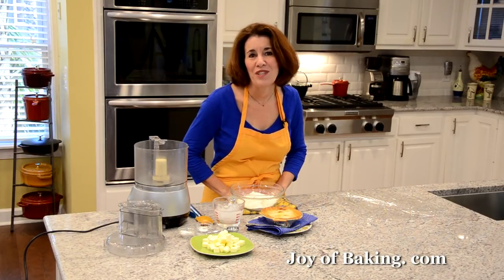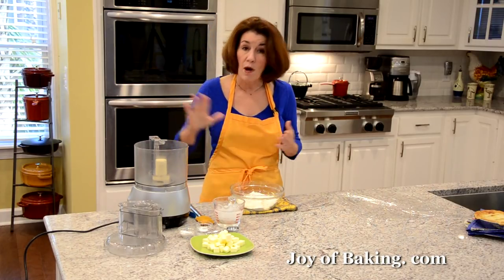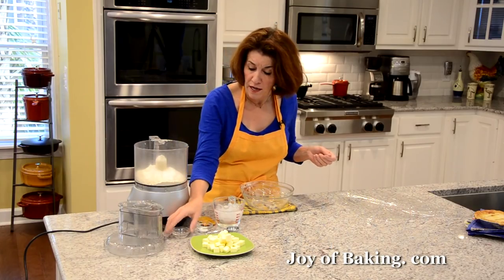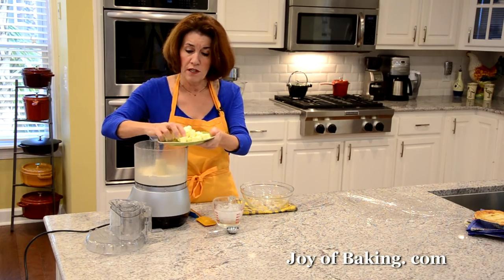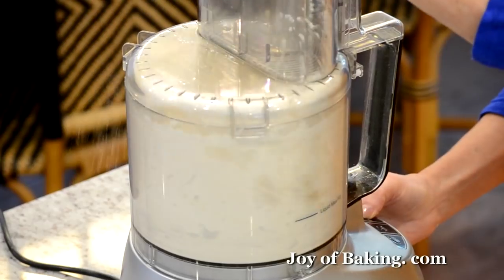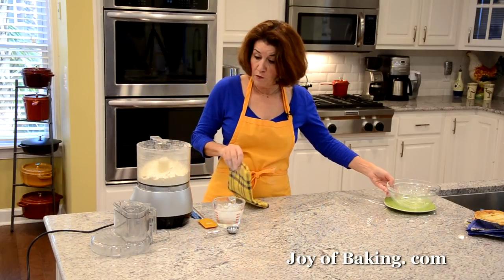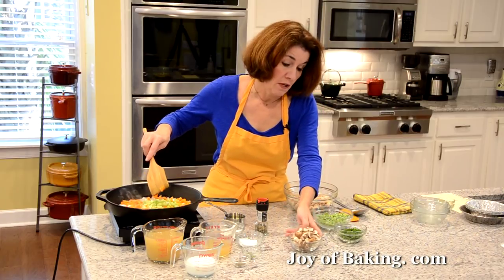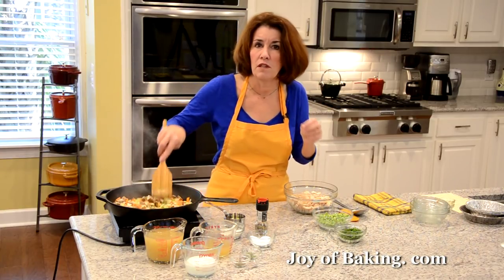Chicken Pot Pie Recipe Demonstration - Joyofbaking.com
Stephanie Jaworski of Joyofbaking.com demonstrates how to make a Chicken Pot Pie. A nice thick layer of buttery crisp pastry covering a rich and creamy filling full of bite sized pieces of roasted chicken and sautéed vegetables. That is my idea of the perfect Chicken Pot Pie.